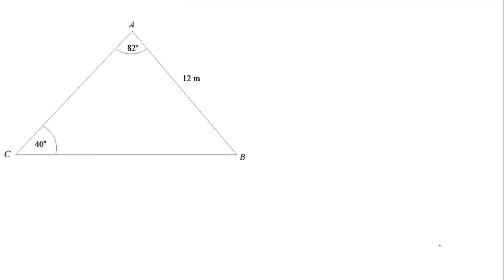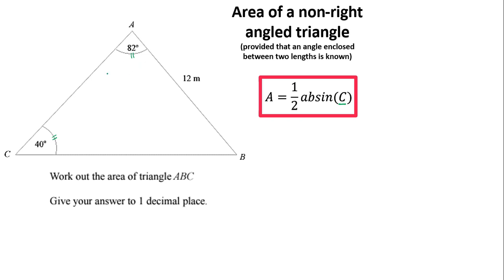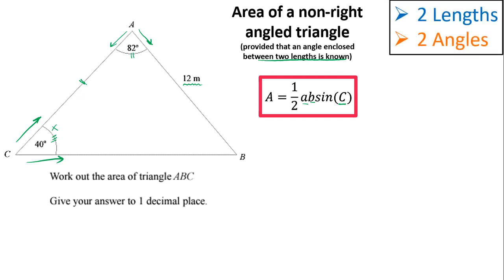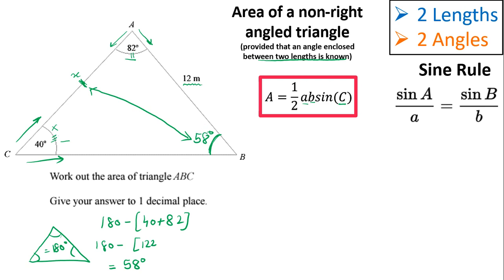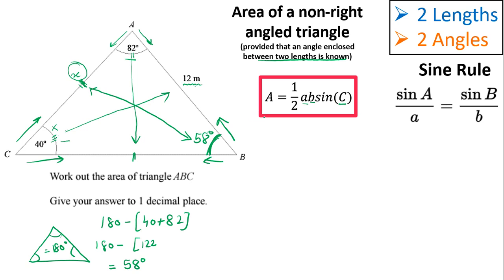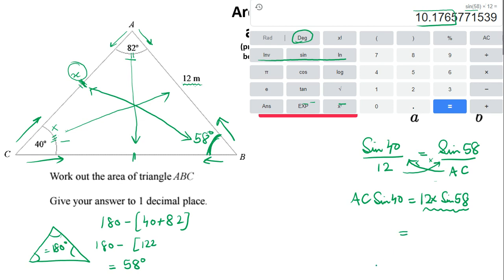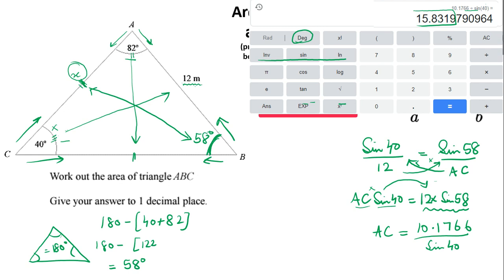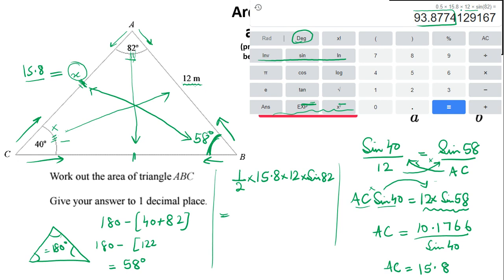The Sine Rule; Practice Problem 11 | Math Problems | Trigonometry | Triangles | IGCSE | O-Levels